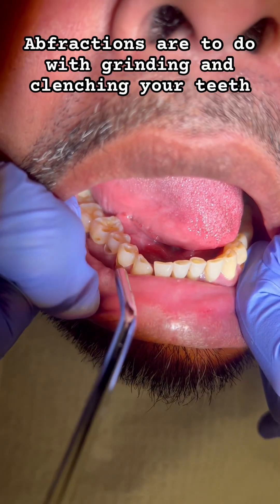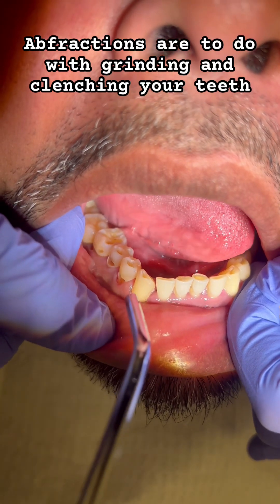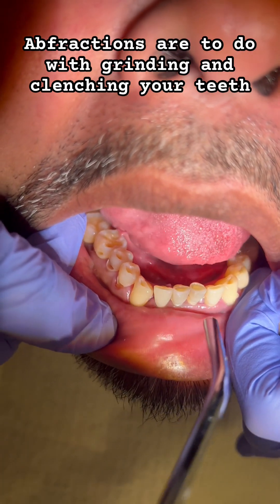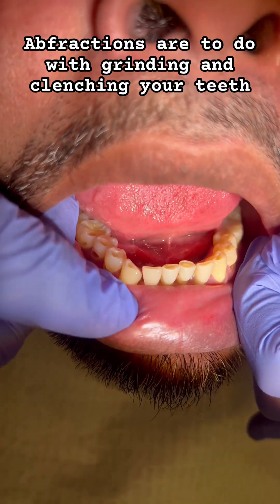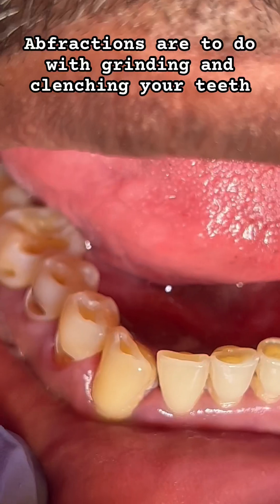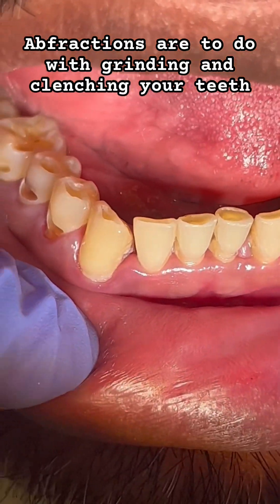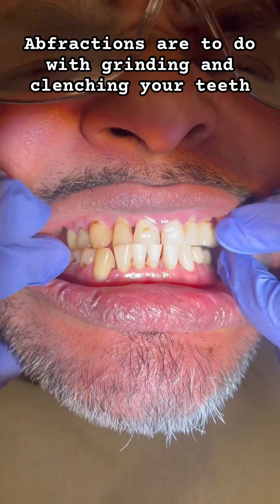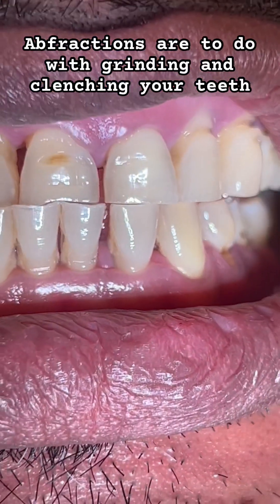Abfraction & Erosion ,Grinding Teeth#viral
Abfraction & Erosion
Abfraction is different from erosion and abrasion. Erosion is the just the general wearing away of the tooth enamel. Erosion is caused via a chemical reaction on the surface and subsurface of teeth. It is usually the acid content in our own saliva, which is the culprit. Of course, your diet impacts this greatly, as does lots of vomiting. Bulimics and heavy drinkers take note of this.